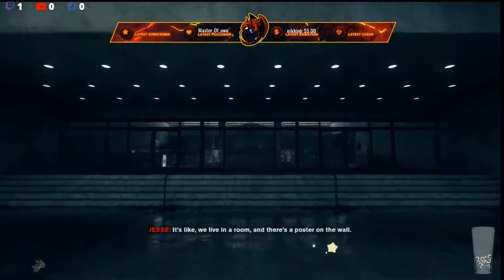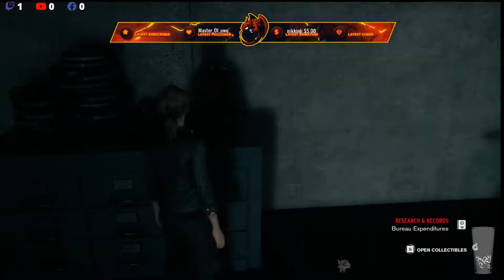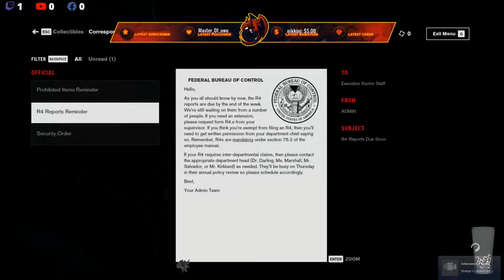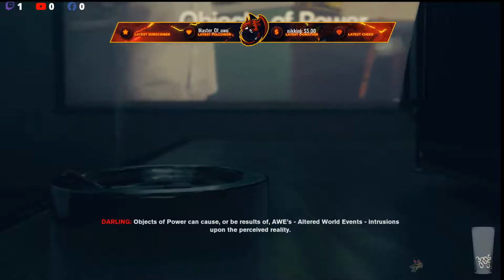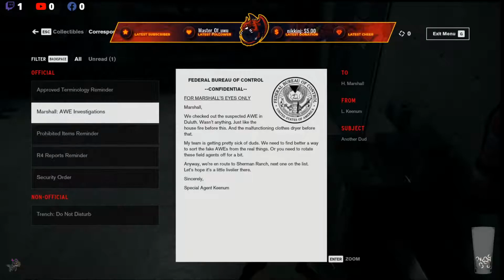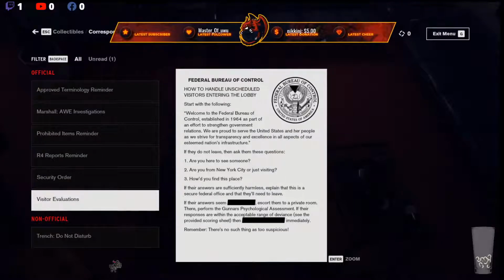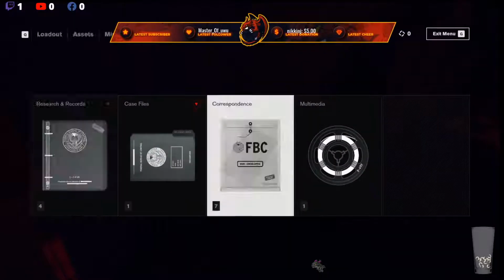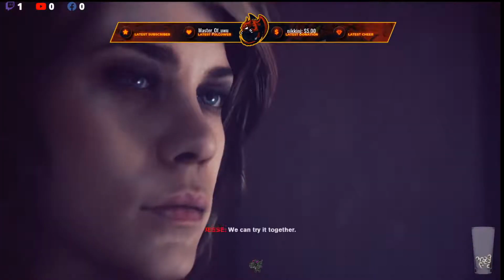Lets Play control ultimate addition| !discord !patron !streamloots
Lets Play control ultimate addition